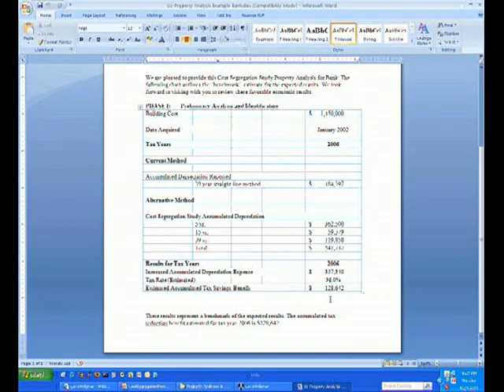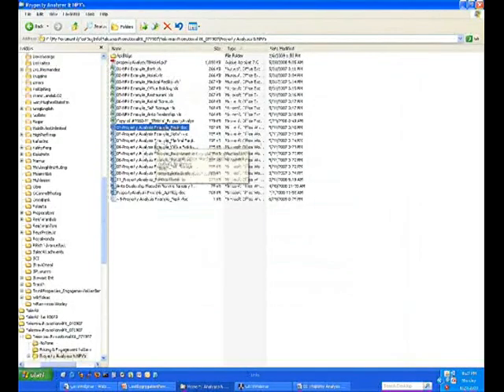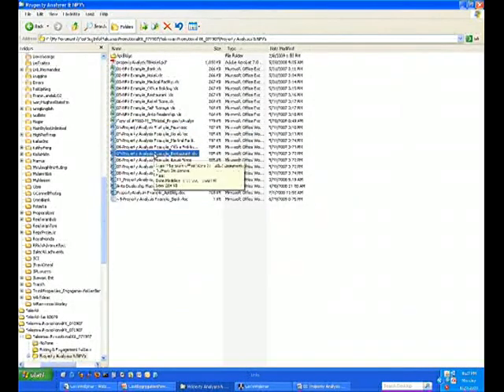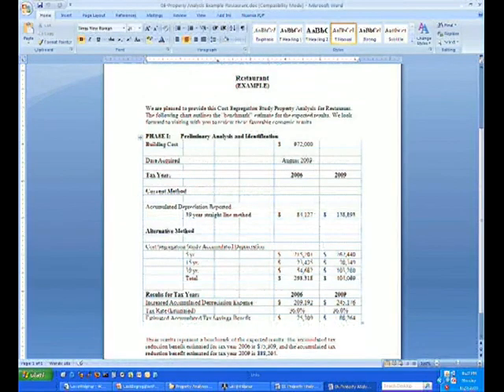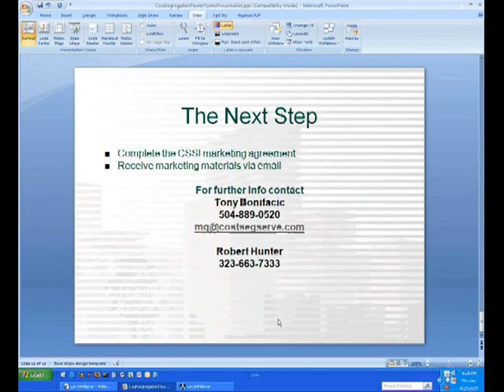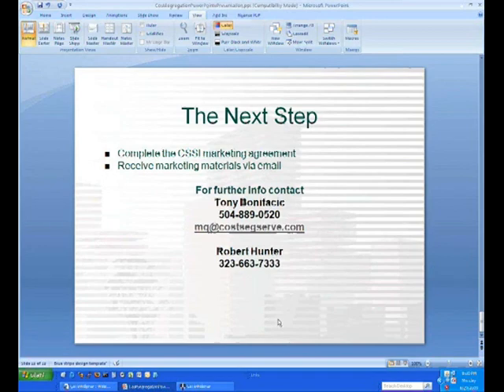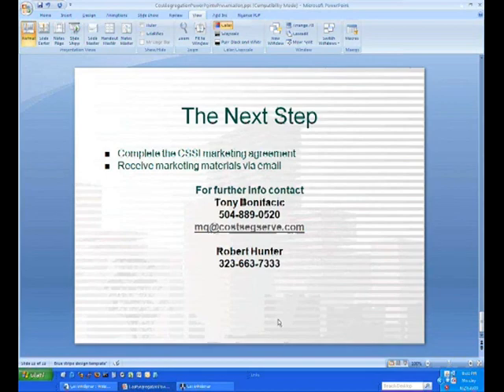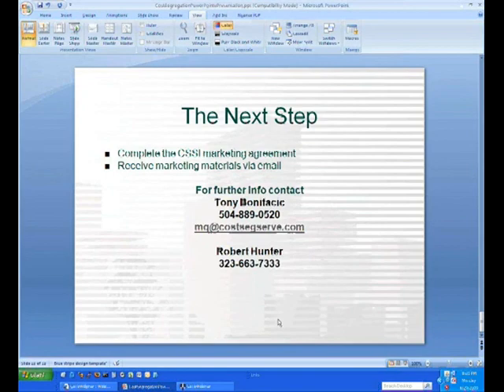Commercial Loan Modification & Cost Segregation Part 6. (How to get $ money back from the IRS)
At Great Lakes Commercial Relief, we stand behind our promise to help commercial property owners. We have a 97% success rate when it comes to lowering loan payments for our customers. We also offer a 100% money back guarantee if we are unable to help you. As we are a law-backed company that specializes in commercial loan modifications, we understand what it takes to get through to a lender and get them to help you. We succeed where others fail.
Cost segregation is the IRS approved method of re-classifying components and improvements of your commercial building from real property to personal property. This process allows the assets to be depreciated on a 5, 7, or 15-year schedule instead of the traditional 27.5 or 39-year depreciation schedule of real property. Thus your current taxable income will be greatly reduced and your cash flow will increase.

Determining if your property qualifies for depreciation acceleration is easy!

Answer yes to all of the below questions and we would love to have an opportunity to prepare a detailed depreciation acceleration savings proposal at no expense to you.

1. Has your Commercial property been purchased or built after 1986.
2. Does your property have tax a liability (not a nonprofit)
3. Not selling within a couple years, unless a 1031 like kind exchange.
4. Building value over $300,000 unless multiples or at least $100,000 in renovations/build outs.

Business Opportunity:
Do you know other comercial property owners that could use some Commercial Relief?